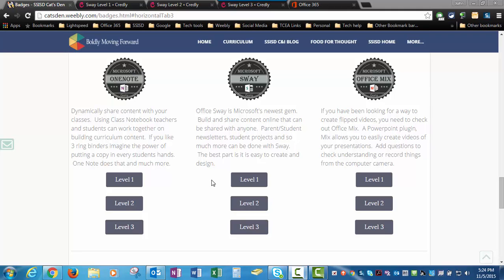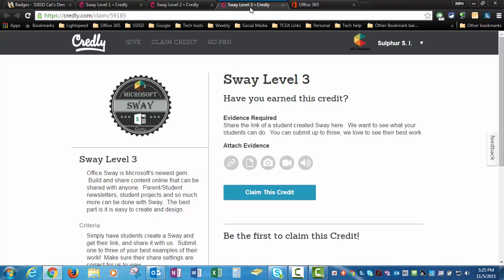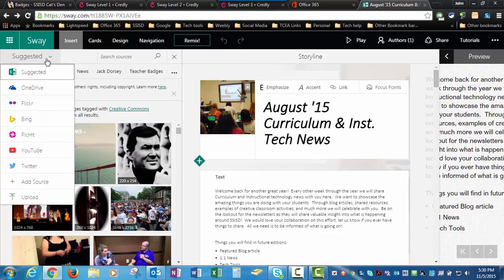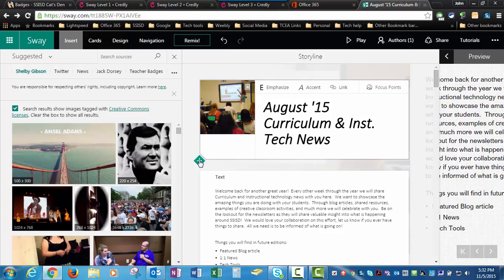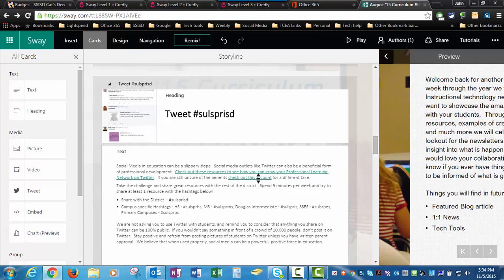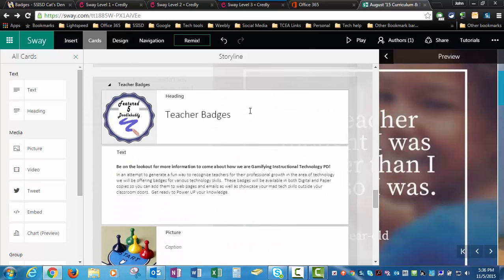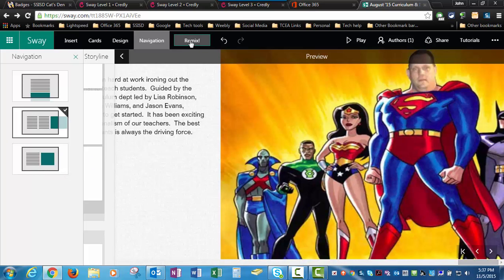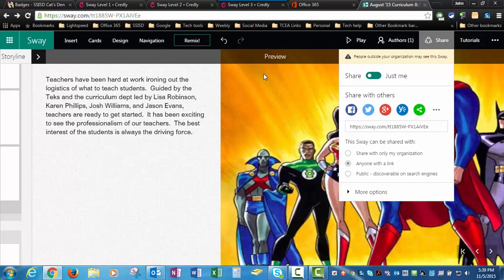Office Sway Levels 1-3 Badge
SSISD Teachers watch this Video to learn the basics of what Office Sway is, how to work within the program, and how to submit for badges.